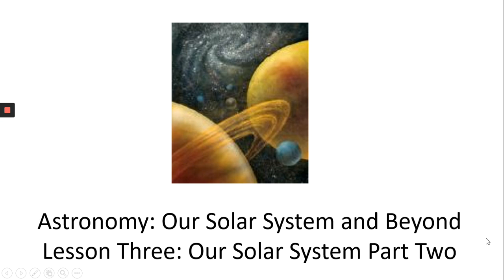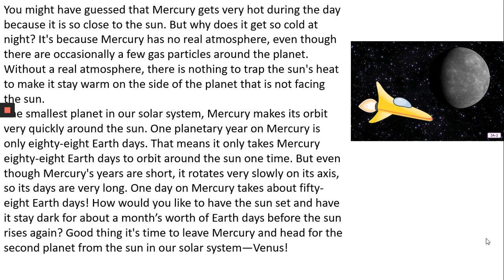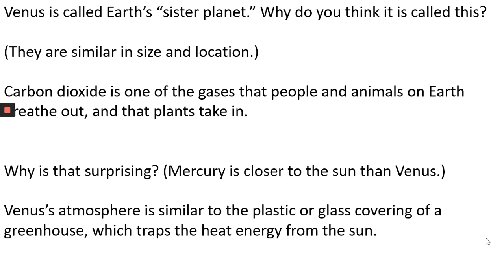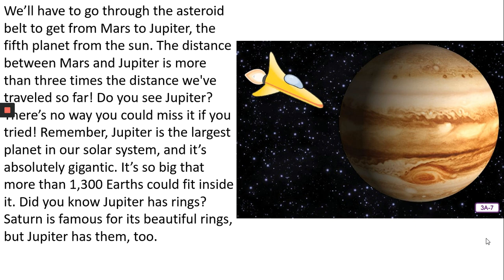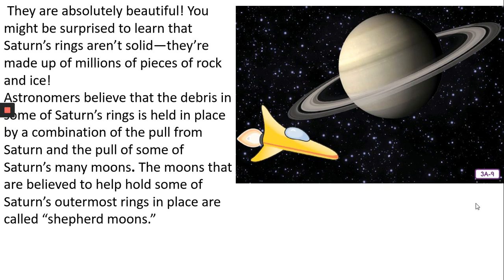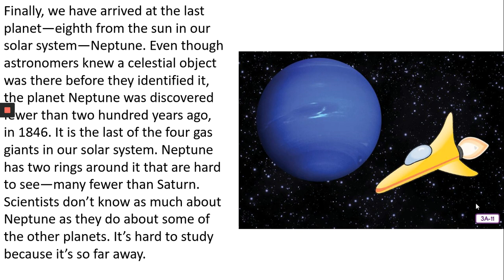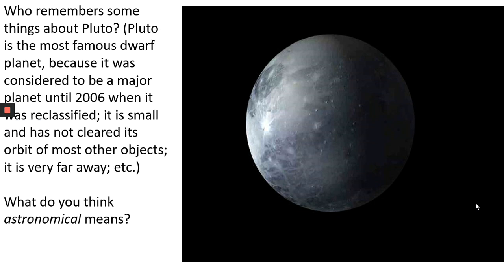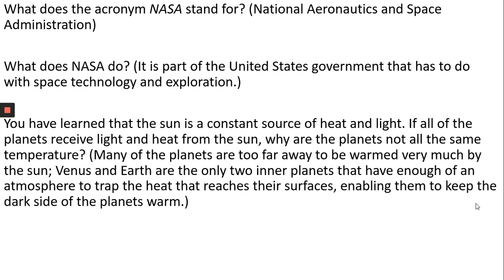Domain 7 Lesson 3 Our Solar System part 2